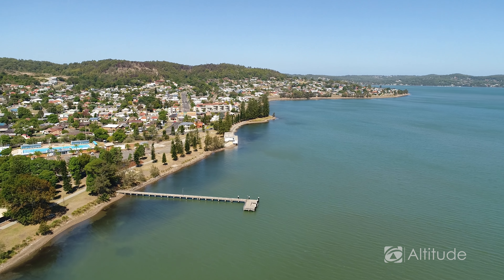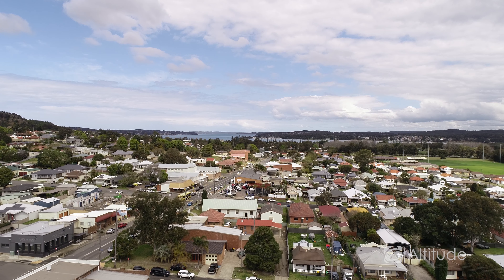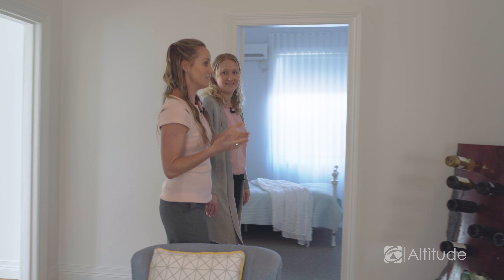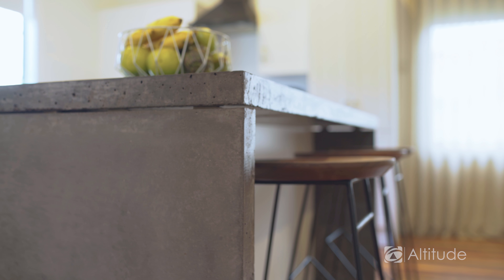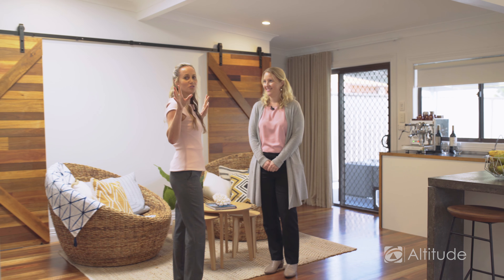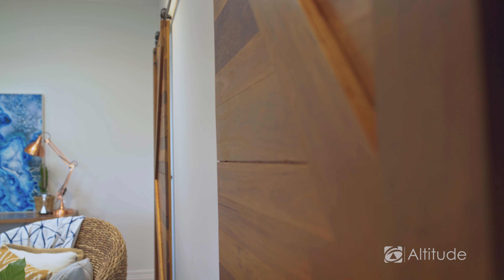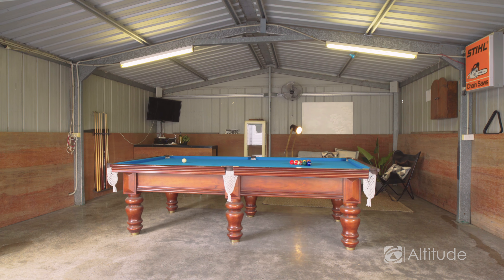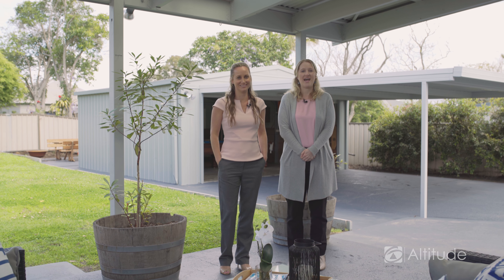26 Third St BOOLAROO